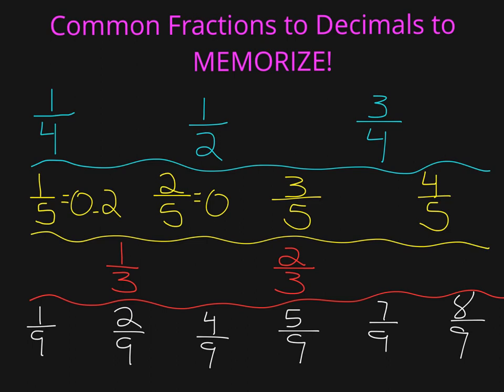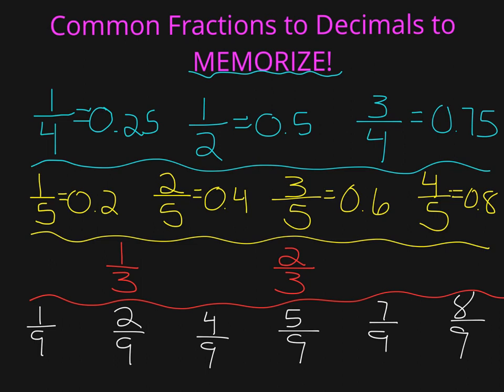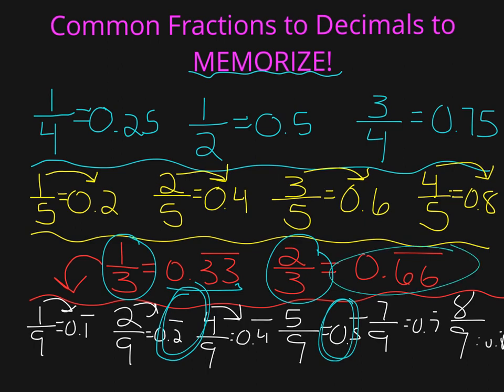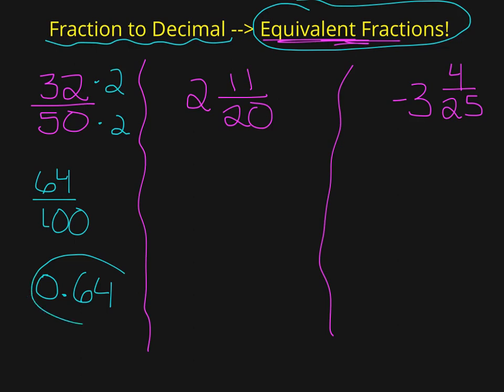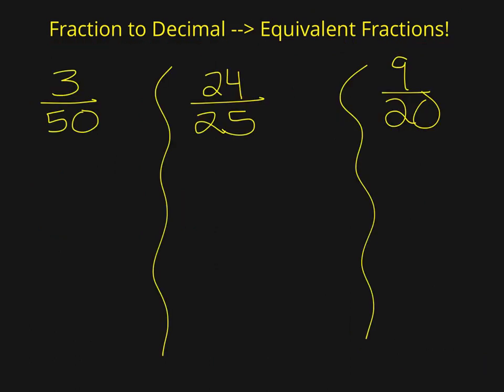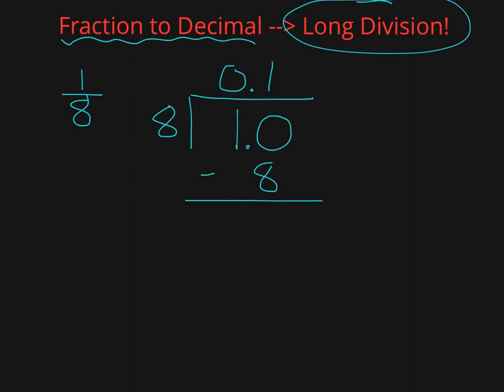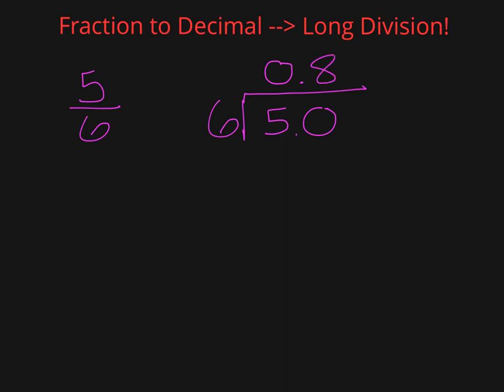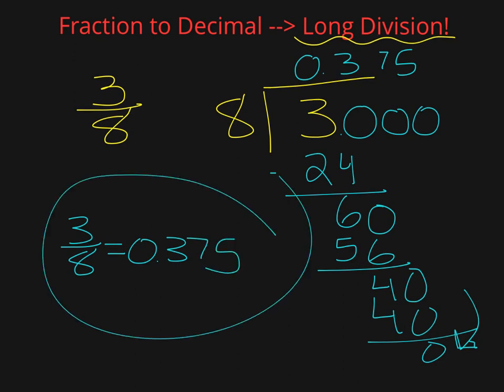Fractions to Decimals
Rational numbers, fractions to decimals, Pre-Algebra, Number System